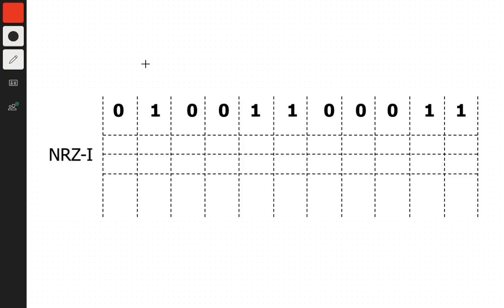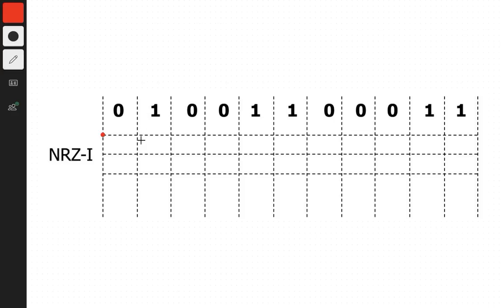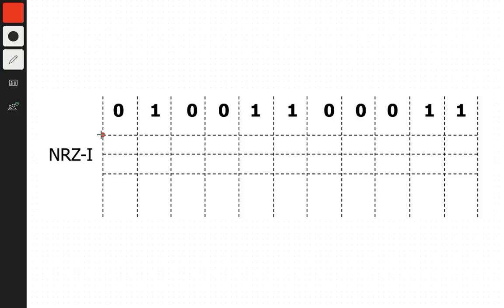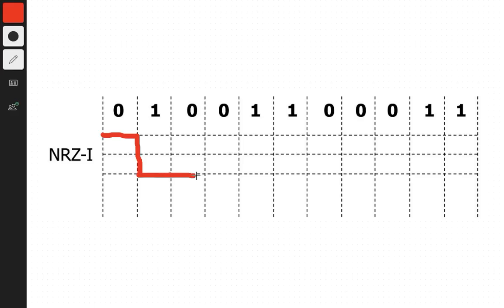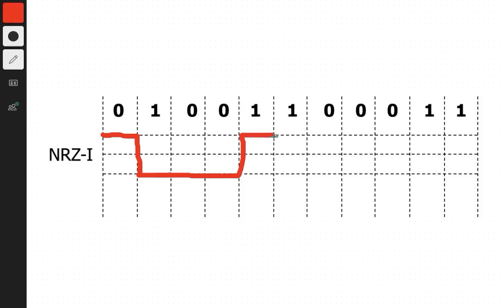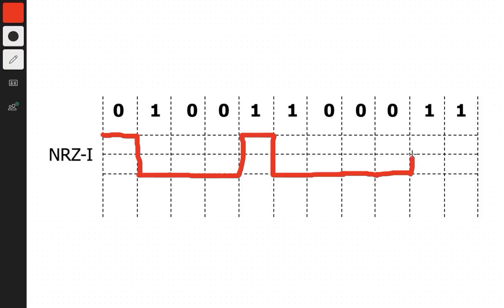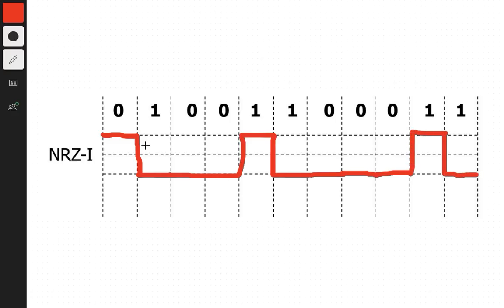NRZ-I Encoding in 2 minutes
Easiest & fastest way to do NRZ-I line encoding